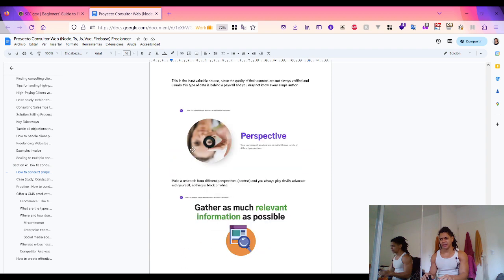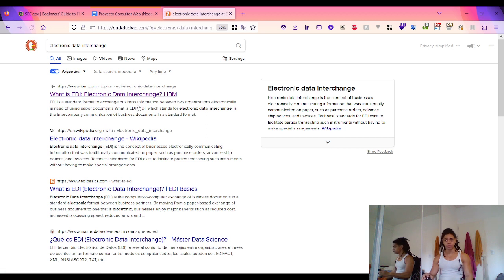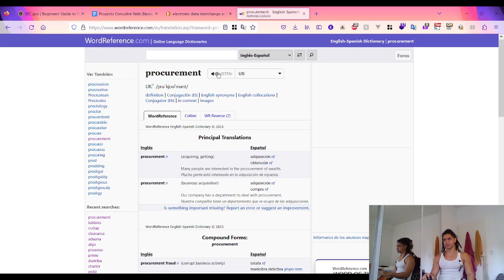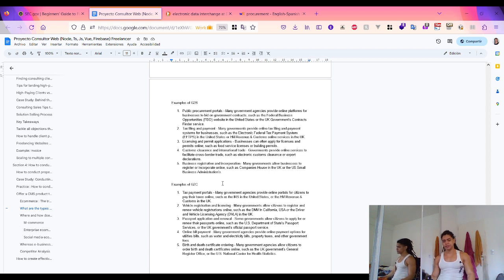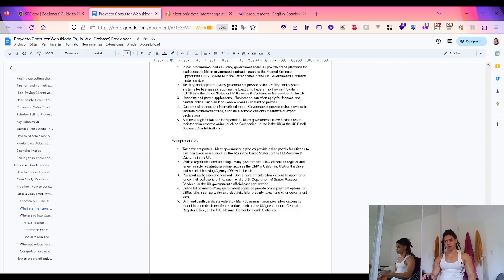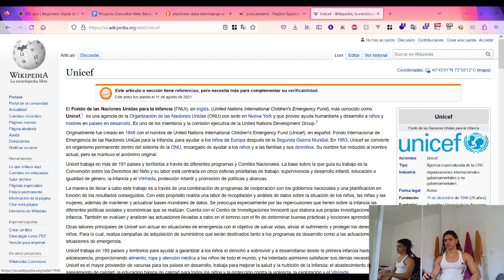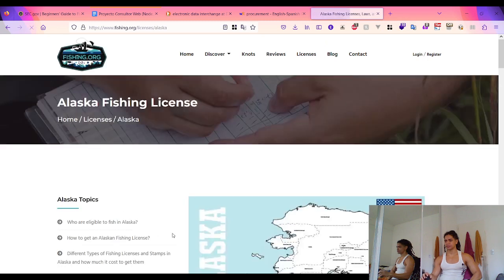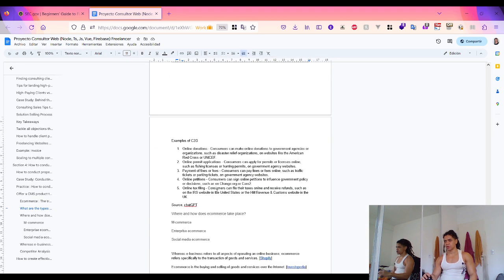Section 4 : How to conduct a research, a draft on ecommerce pt 21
Recap of different Ecommerce business models :
- B2C
- B2B
- C2B
- G2B
- G2C
- C2G